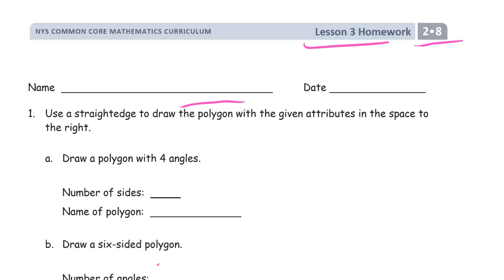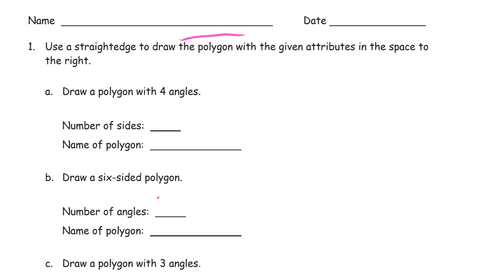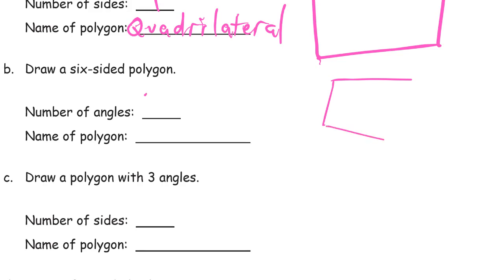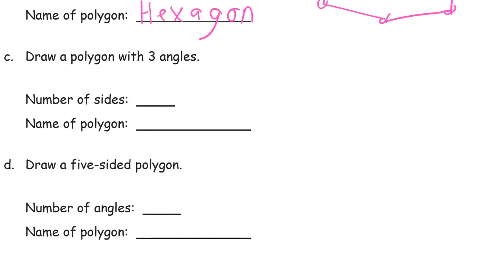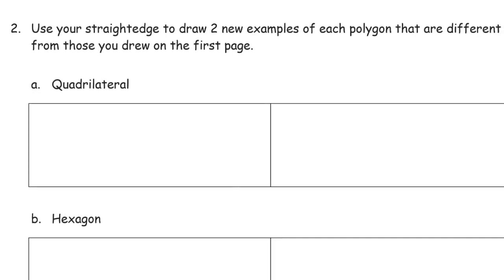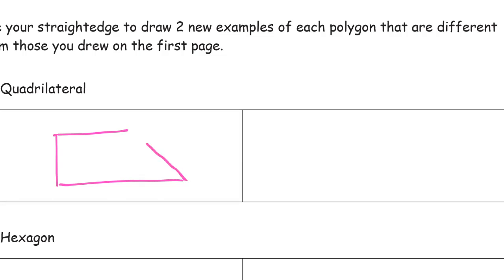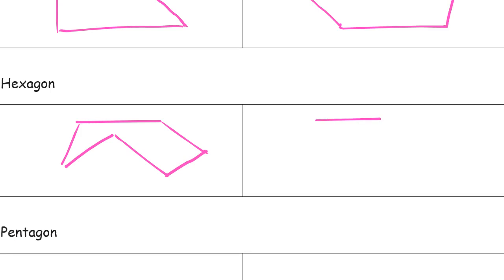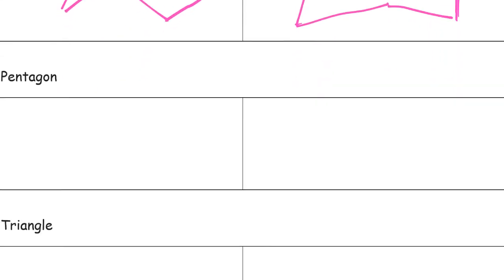lesson 3 homework module 8 grade 2